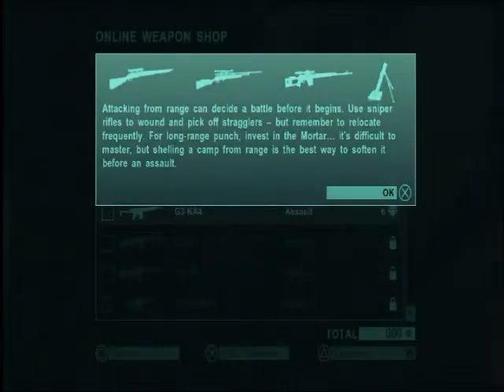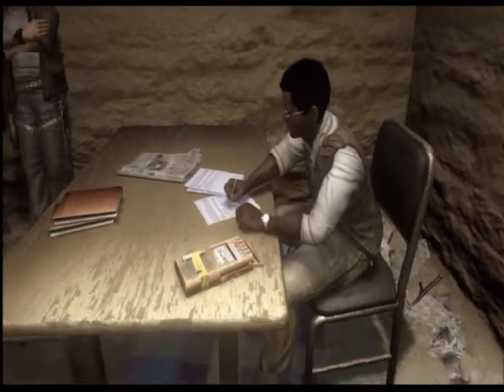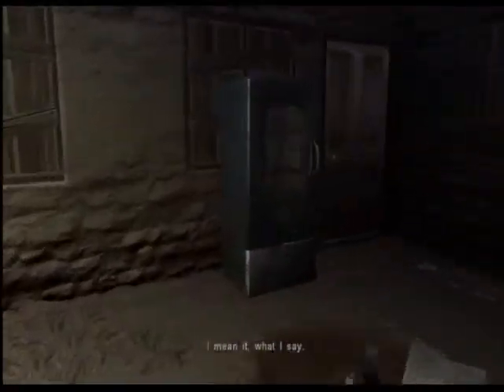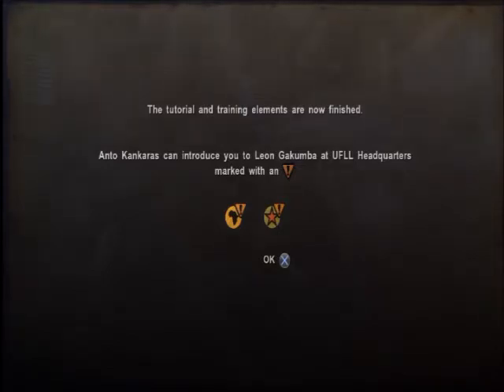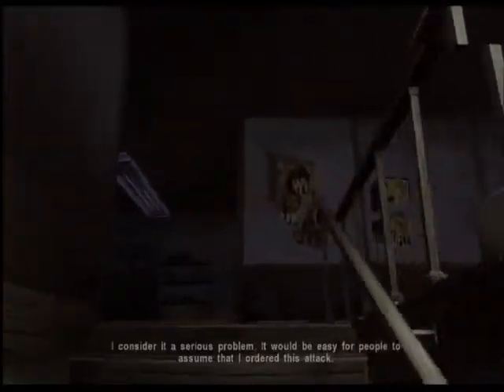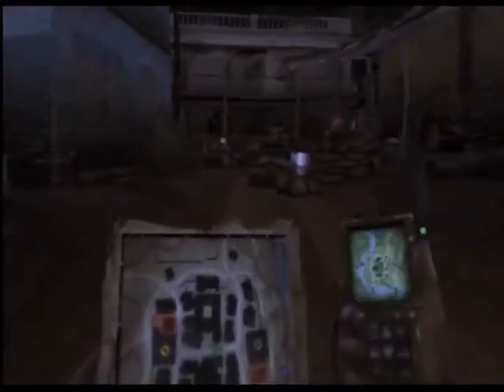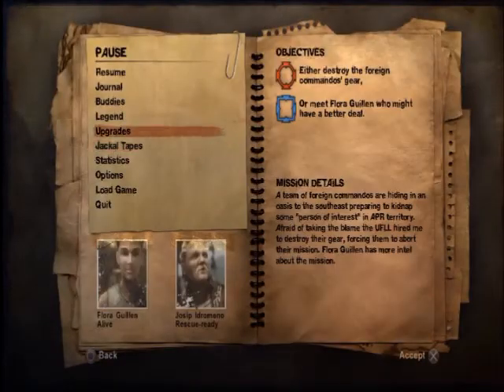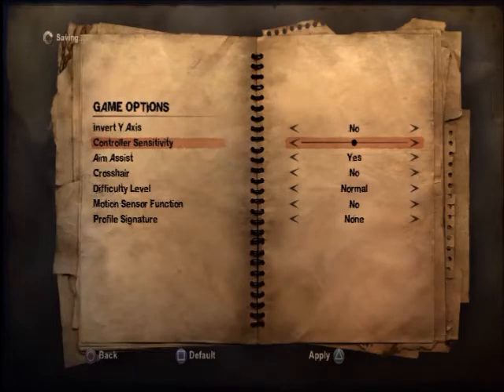Let's Play : Far Cry 2 | Episode 3 "Full of Fails"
In this episode, I fail quite a lot.